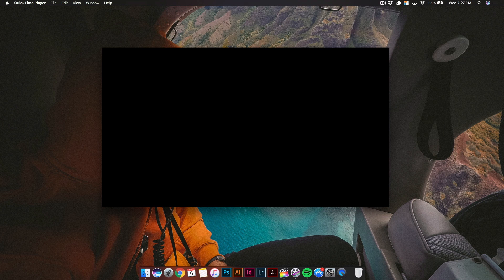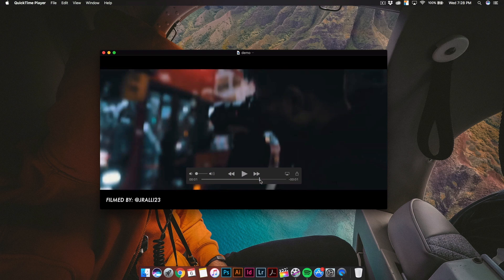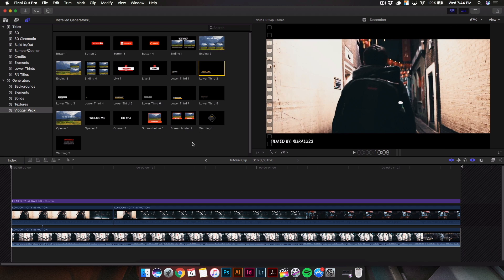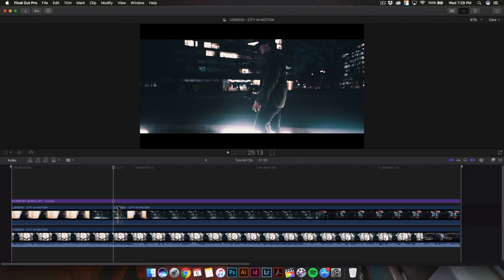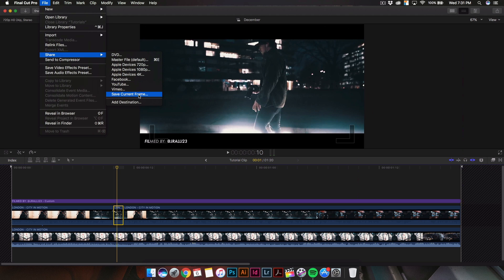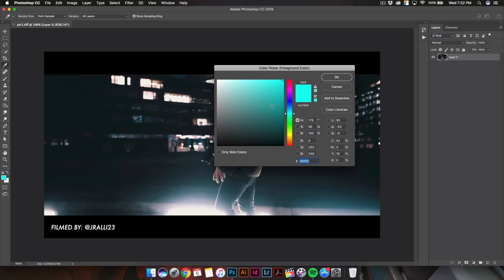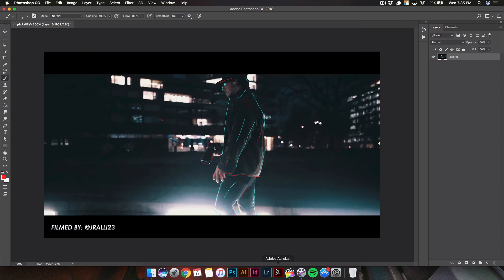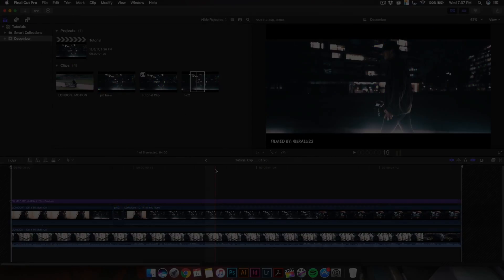How To Make A Scribble Effect - Final Cut Pro X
I'll teach you how to make the scribble effect in Final Cut Pro X! Watch the video and find out :)
DROP A LIKE FOR DAILY VIDEOS!!